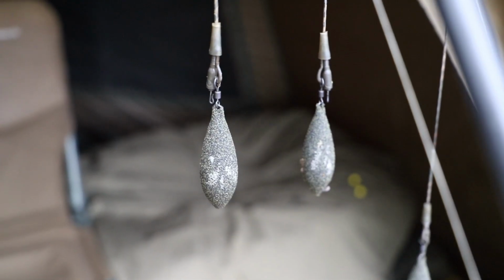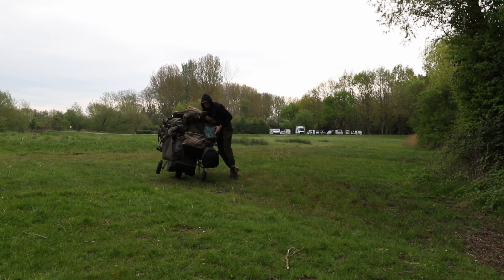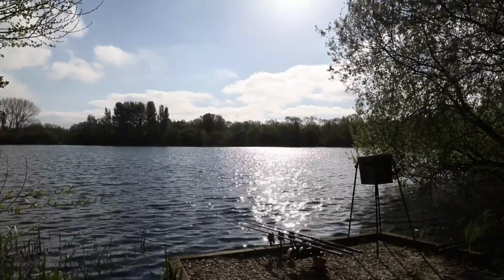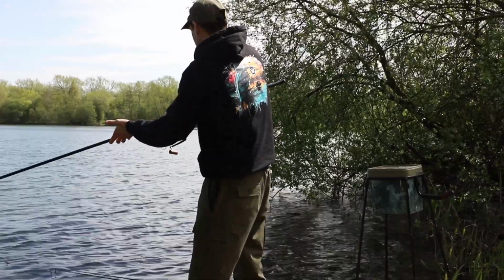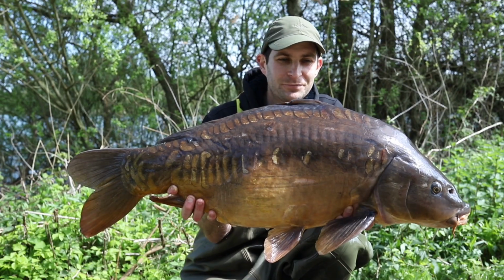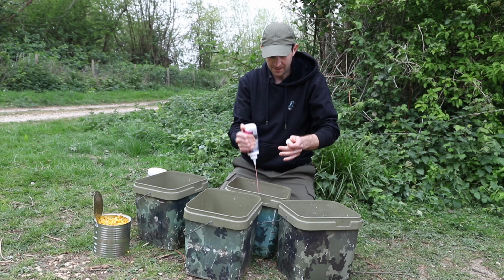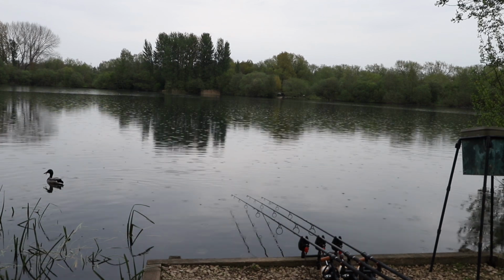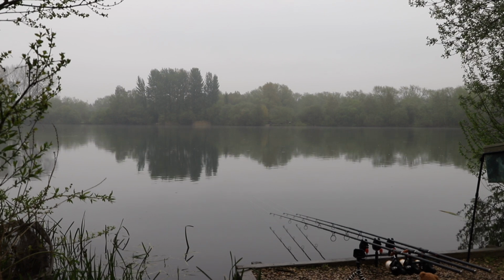Spring carp fishing success at linear fisheries! carp to over 30lb!!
join me on my latest session at linear fisheries, where I turn up to a very busy syndicate, but this session shows you that effort definetly equals reward.